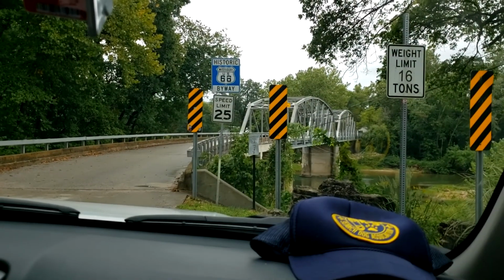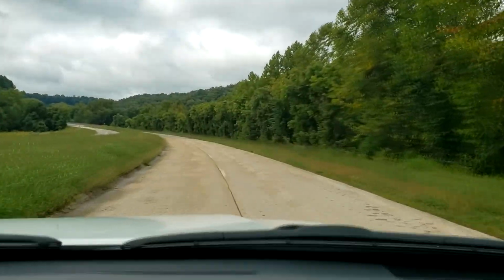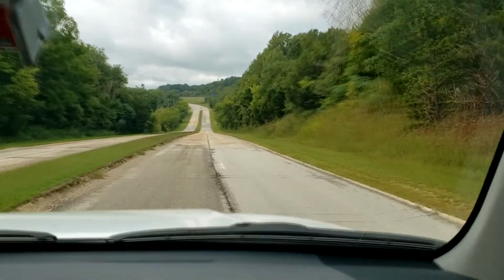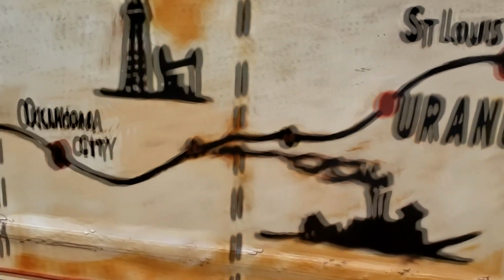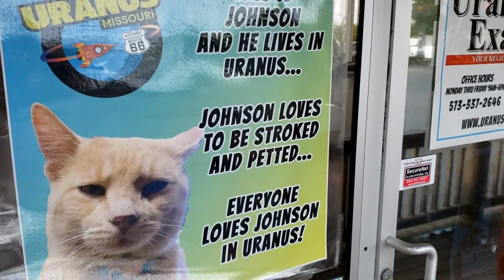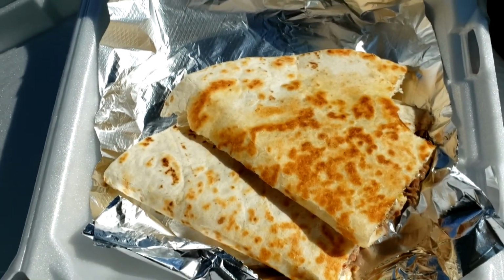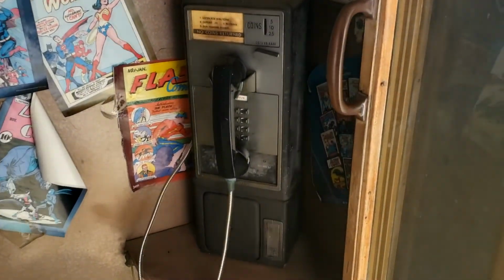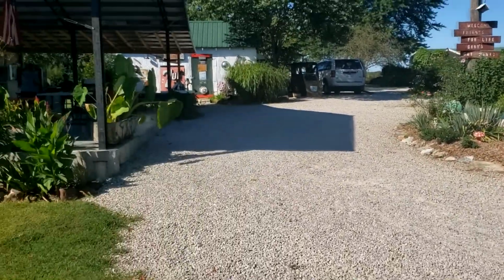Route 66 Road Trip Part 3: The Devil's Elbow and Uranus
Today we visit an, um... "interesting" place that really has to be seen to be believed.